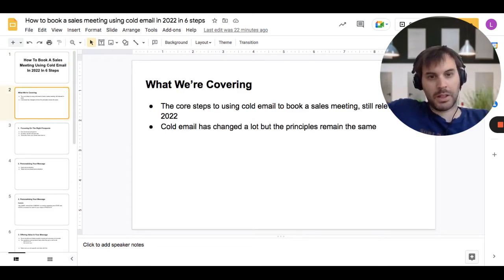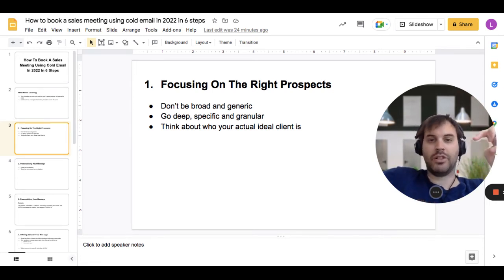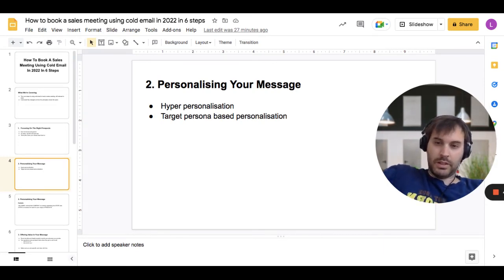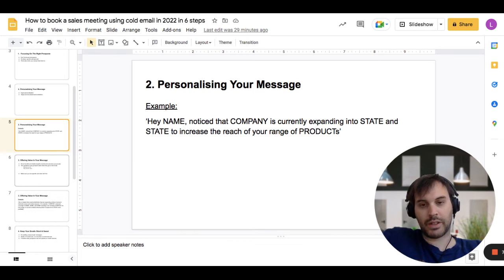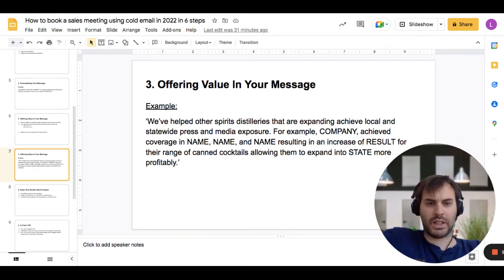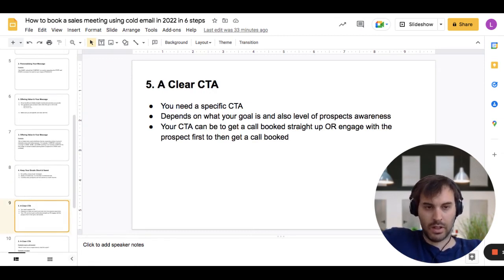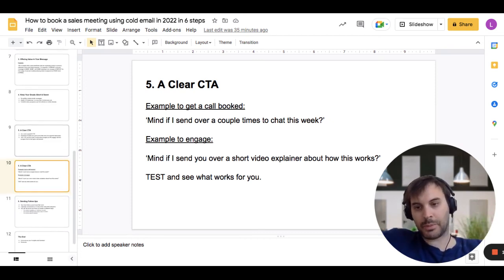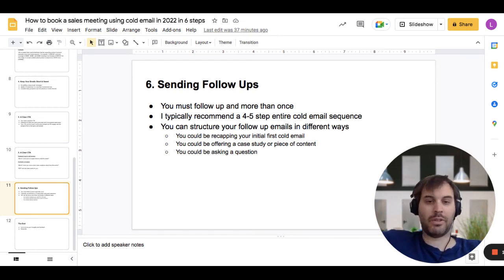How To Book Sales Meetings Using Cold Email In 2022 In 6 Steps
In this video, I'm walking through the 6 steps required to write cold emails that book you sales meetings, still relevant and applicable principles for 2022.

👉 Sign up to my Newsletter for exclusive content (plus free bonuses on lead generation)